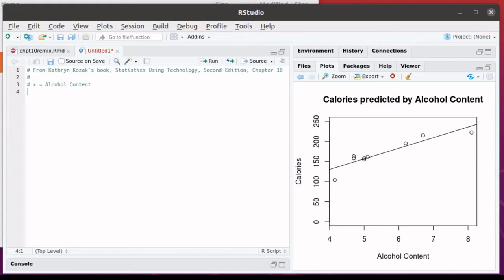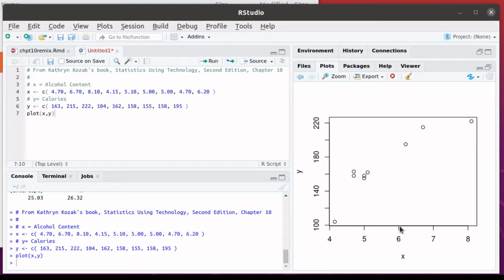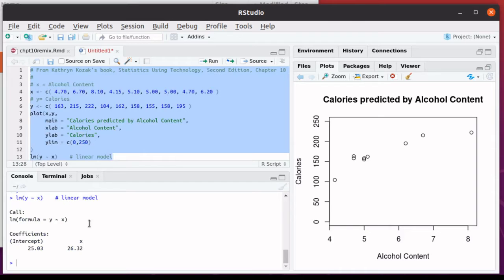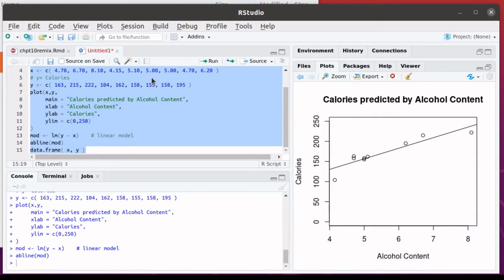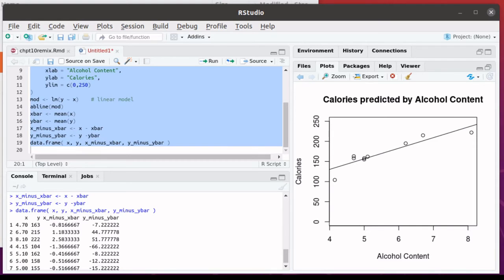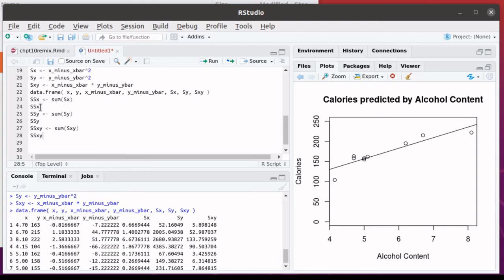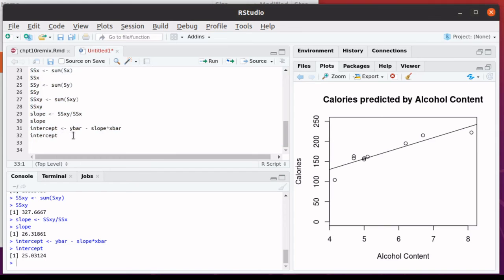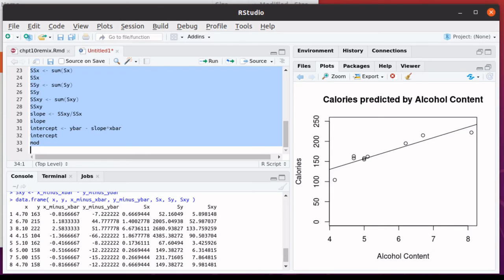regression Line From Formulas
In this video results for the linear model function (lm(y~x)) in R are compared to results from formulas used to create the linear regression equation. A strategy for calculating the regression line by hand is suggested while noting it makes sense to ask R to do the job.